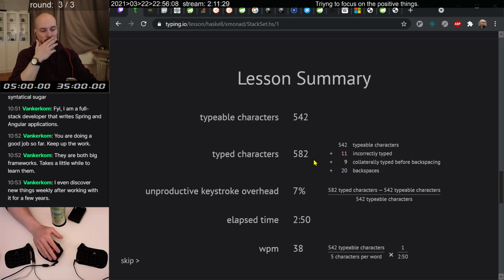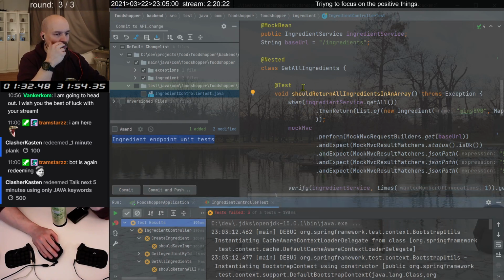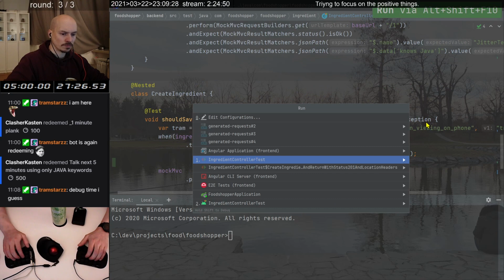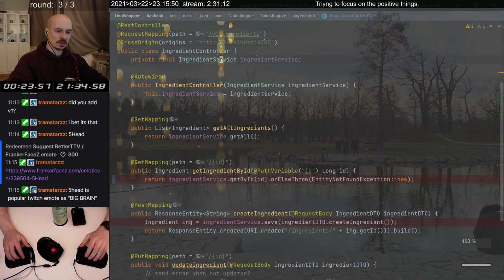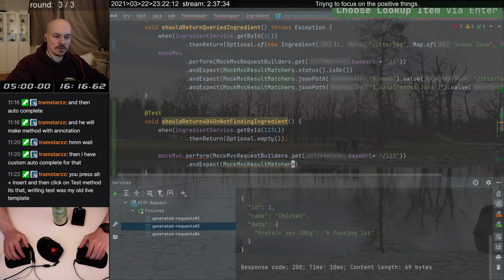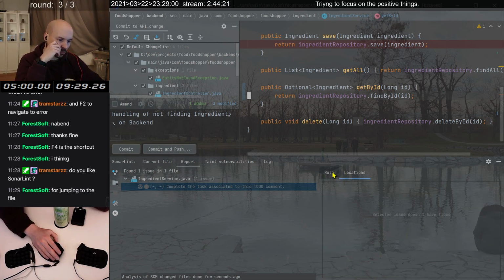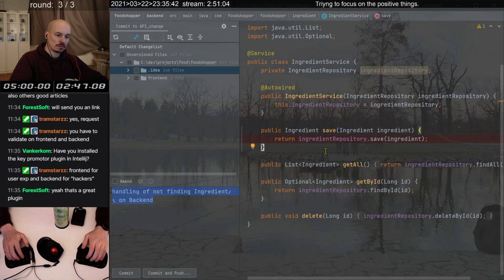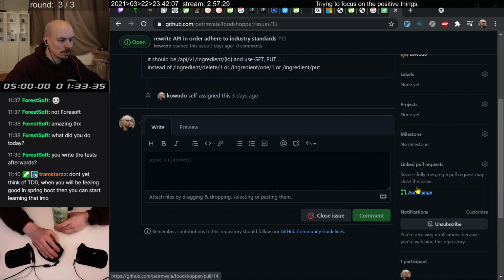Programming Workout #629 SPRING Building application